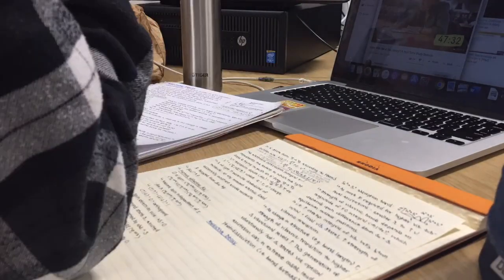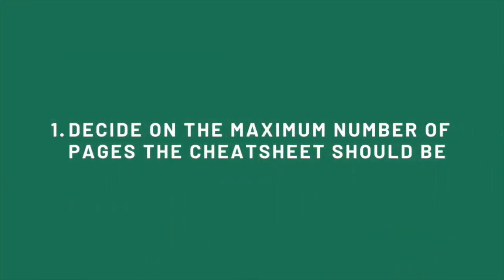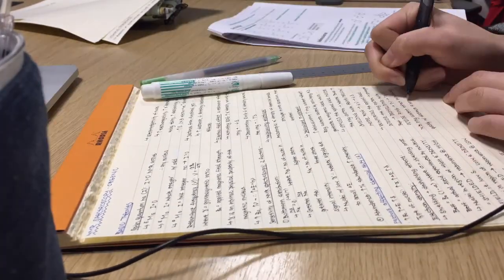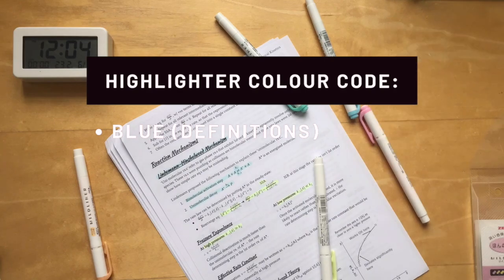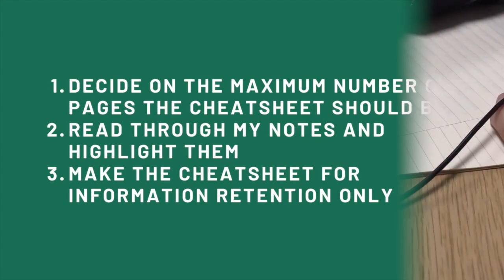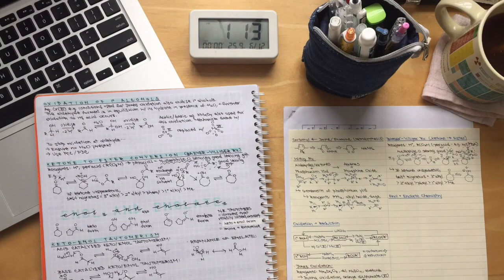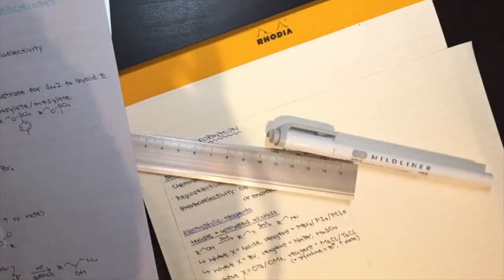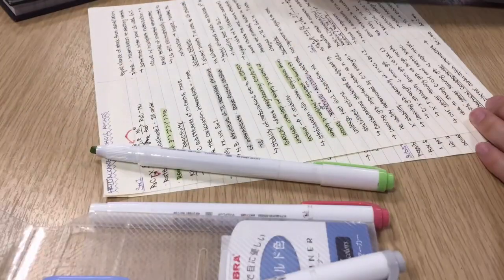How to make CHEATSHEETS / SUMMARY SHEETS | Imperial Chemistry Student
Not much to say, except hope you guys have had a good month so far. :)

Oh and also, questions: do you guys prefer voice over or no voice over? Both take the same amount of time for me to do so idm either.
Hiya! I am a university student studying Chemistry at Imperial College London. I post a new video weekly to do with either university life, study motivation or travel. Thank you for checking this video out, it means a lot since I'm just starting out on youtube :)
~ nomadstudies

F O L L O W   M E
My DMs are always open :)